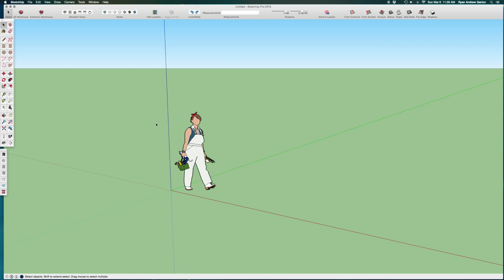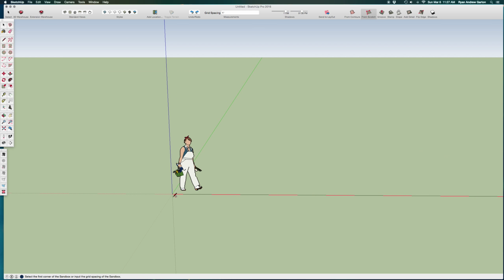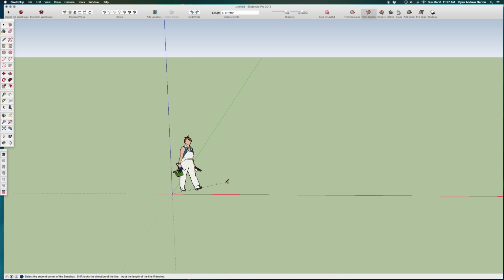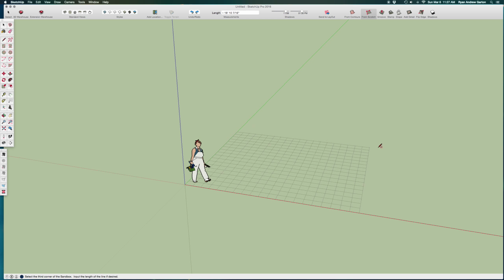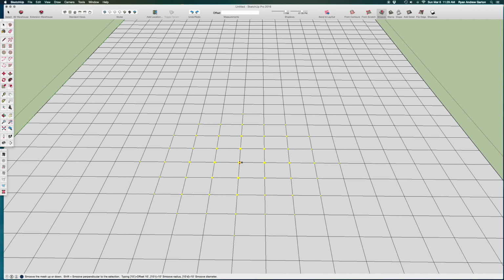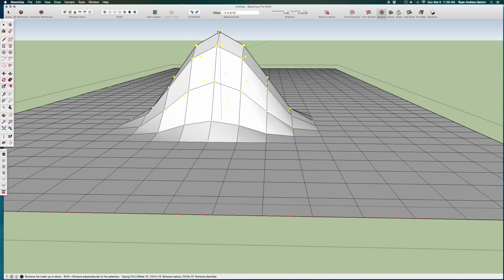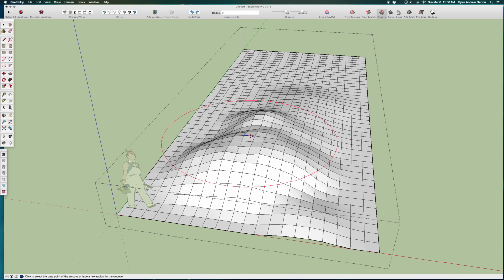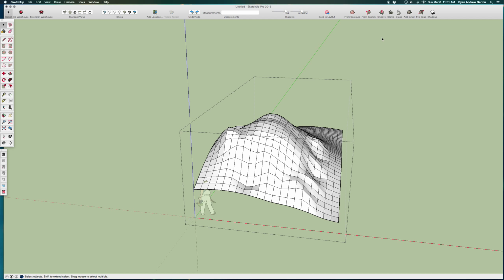05 Model 5 Video 2 Sandbox From Scratch